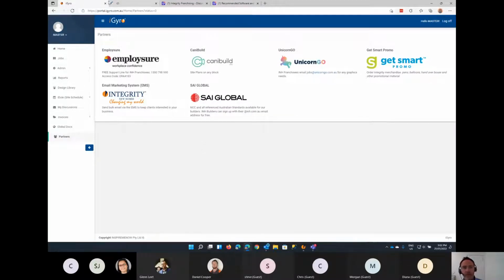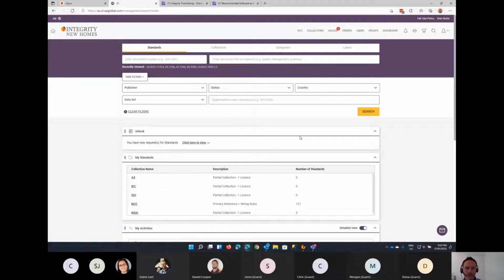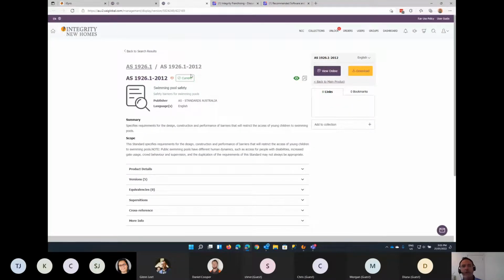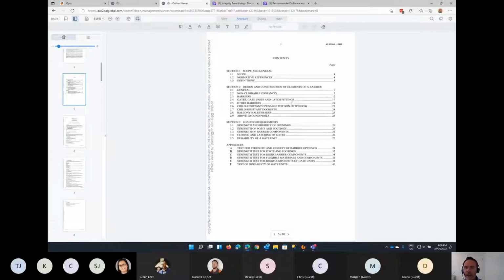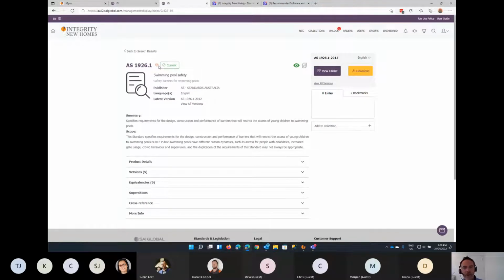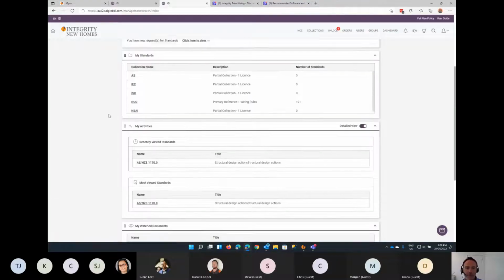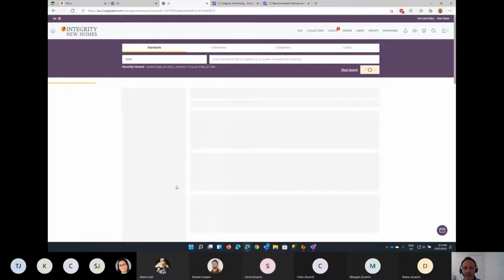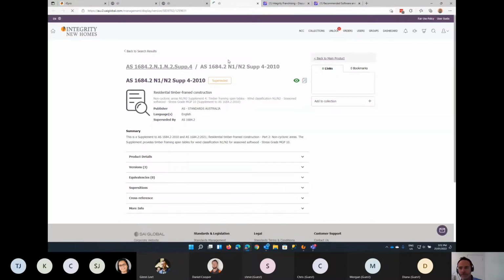20220121 SAI Global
SAI Global Subscription for NCC + Referenced Australian Standards
This i2i online platform is very intuitive and user friendly.
The subscription includes all 123 NCC referenced standards + AS3000 (electricians wiring guide) + all volumes of the NCC (which further includes the plumbing code).